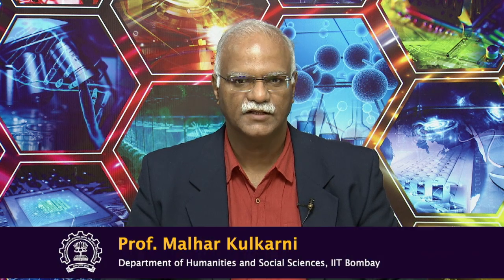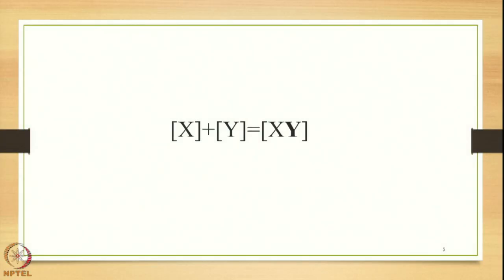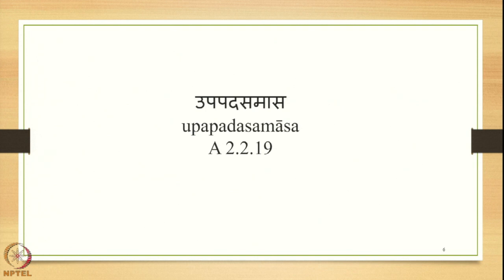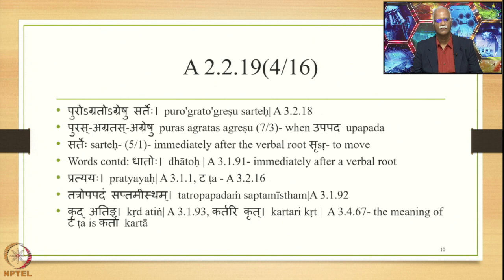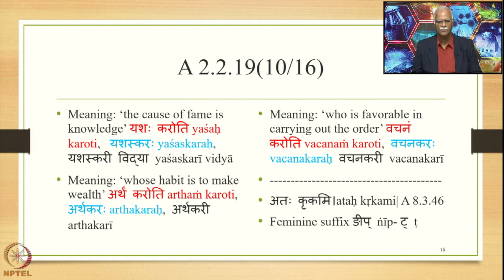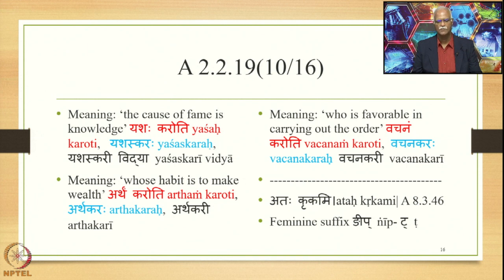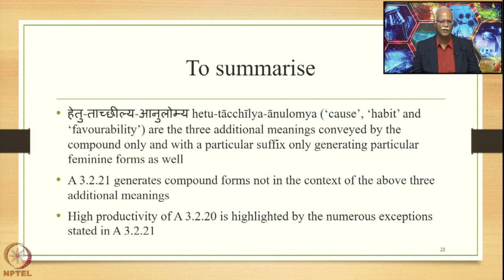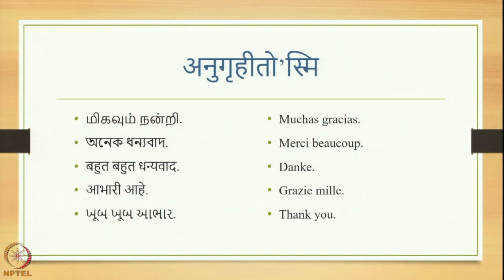Week 10 : Lecture 49 : उपपदसमास upapadasamāsa-6